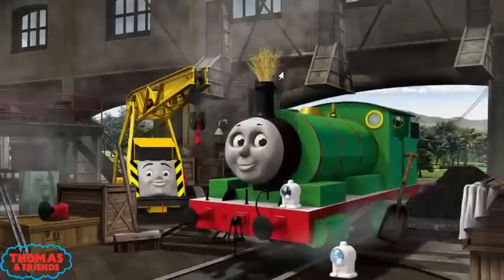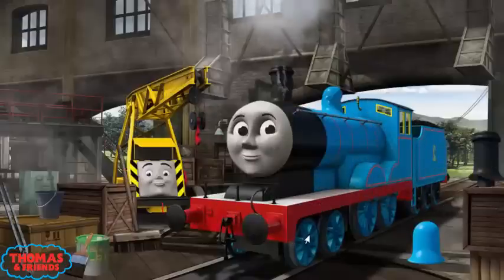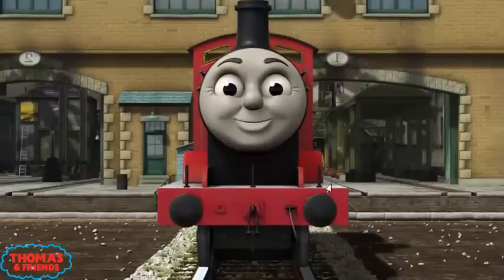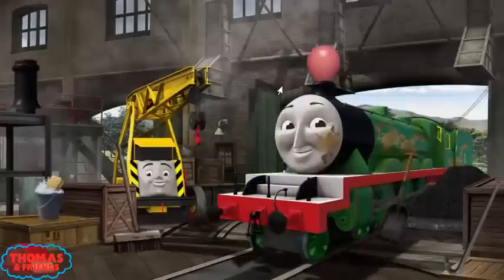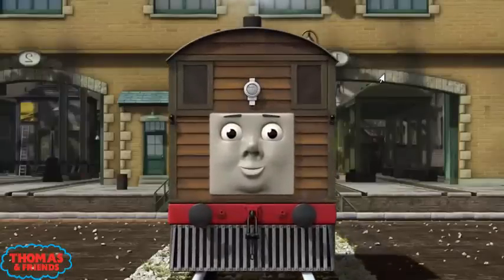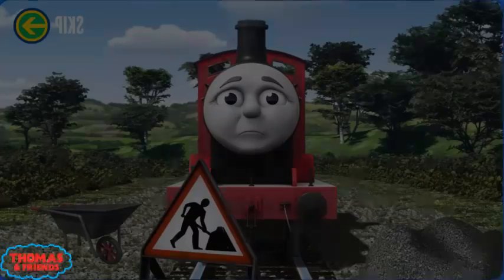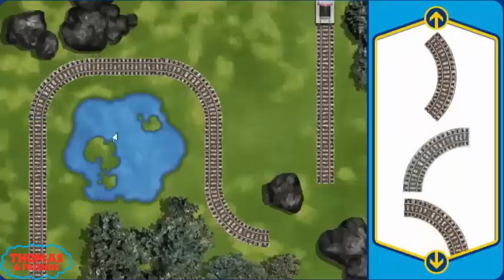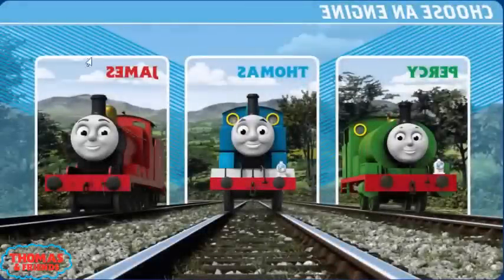Tomek i przyjaciele Gra dla dzieci Wideo dla dzieci Thomas i Przyjaciele Nowy rok 2017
Program był pierwszy raz emitowany w 1984. W Polsce dawniej TVP 3 wyemitował serie 1-5. Obecnie JimJam i Polsat JimJam emitują serie 1-11, TVP 1 serię 11, a MiniMini+ serie 13-15 (dawniej serie 8-10). Serial składa się obecnie z 459 odcinków podzielonych na 19 serii. Serie 1-12 zostały zrealizowane na taśmie 35 mm przy pomocy specjalnej kamery, która filmowała zdalnie sterowane modele lokomotyw i wagonów, wykonane w skali 0. Modele mają wymienne (choć nieruchome) „twarze”, co umożliwia pokazanie ich mimiki, a także ruchome (również zdalnie sterowane) oczy. Począwszy od filmu pełnometrażowego Bohater Torów filmy są animowane komputerowo. Powstało również 12 filmów pełnometrażowych.